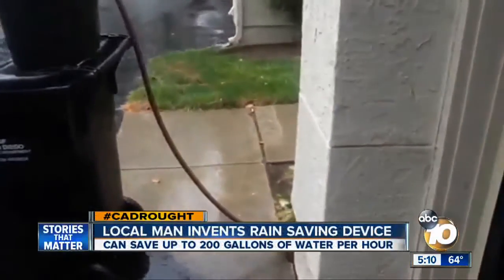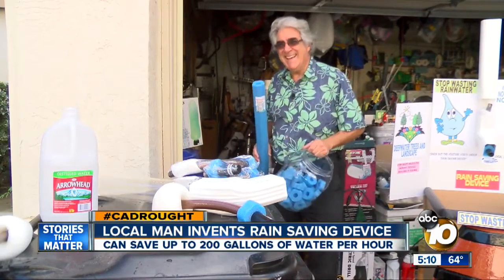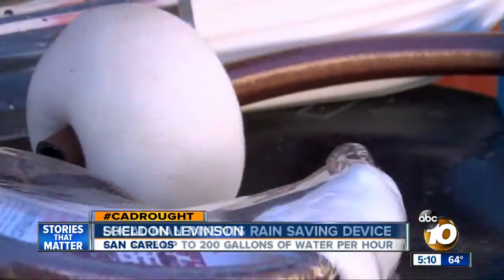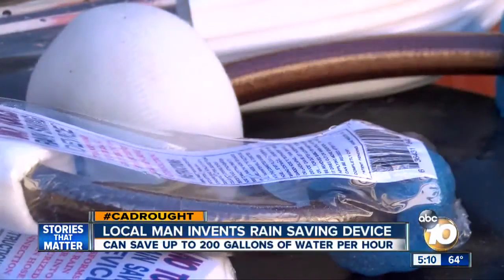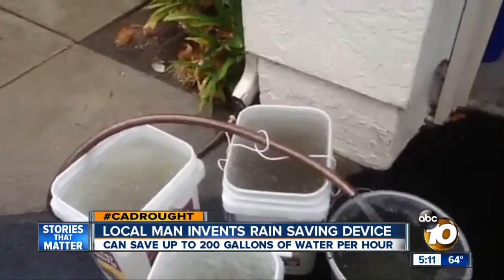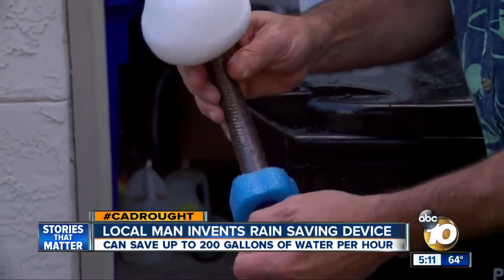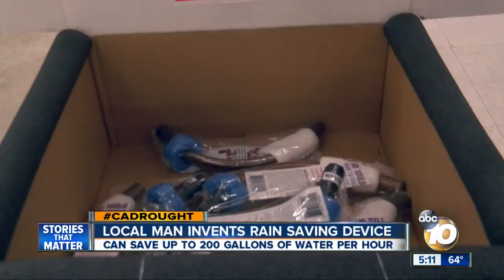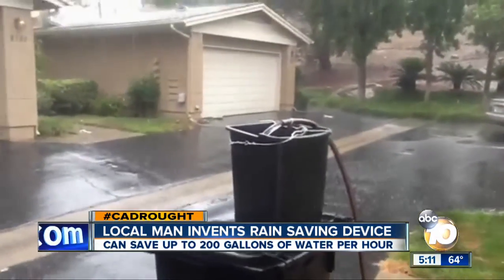Local man invents rain-saving device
Sheldon Levinson says his "rain saving gadget" will save San Diegans a lot of money during the upcoming El Niño storms.